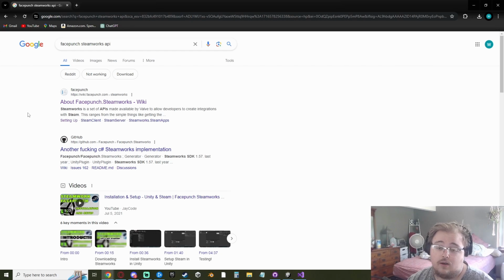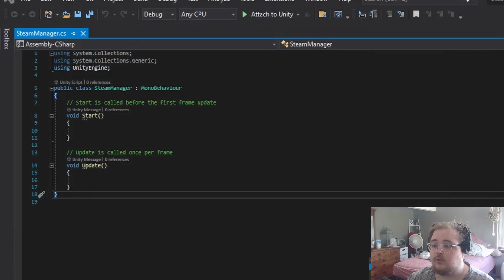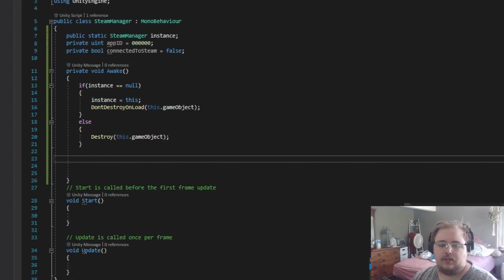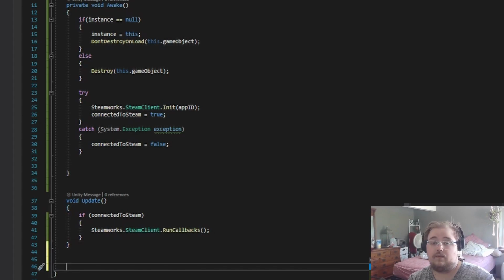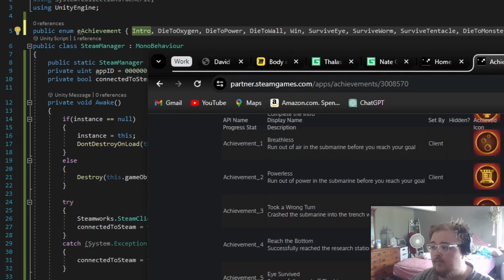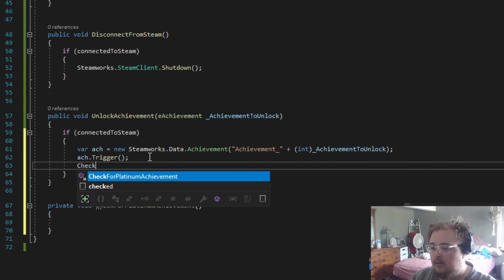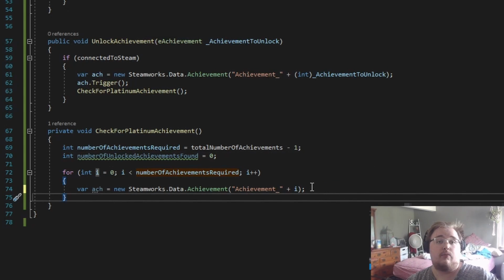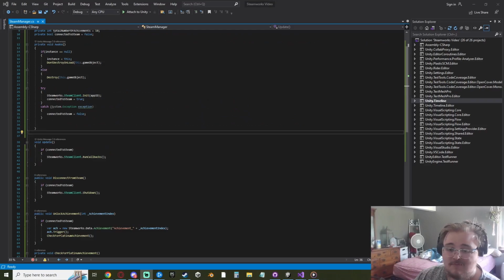How To Add Steam Integration and Achievements to your Game - Unity Tutorial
Guide on downloading the facepunch Steamworks API wrapper and then integrating steam and steam achievements in a C# script for Unity games coming to Steam.